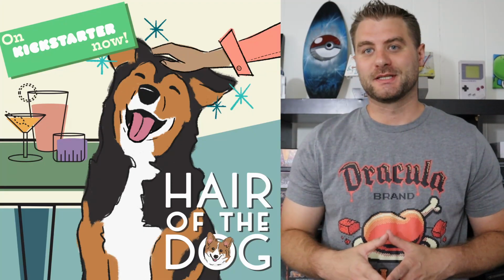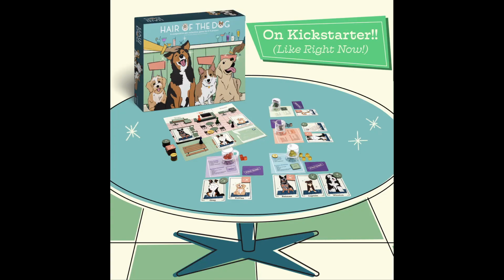Games I Am Playing - Nerd Problems Gaming